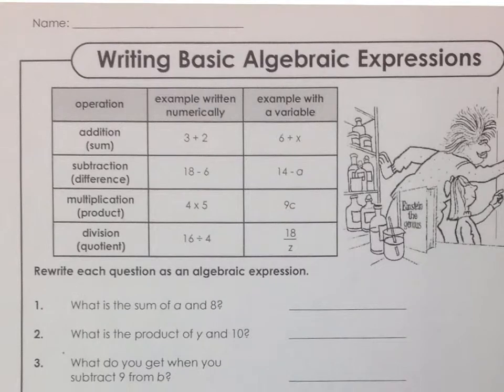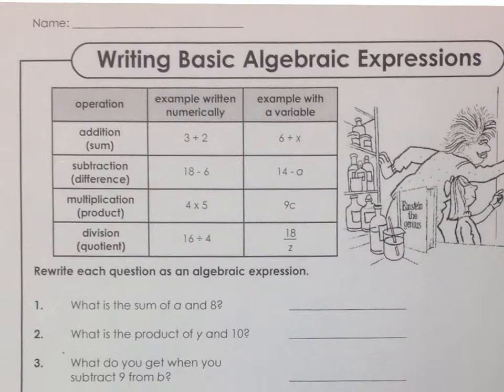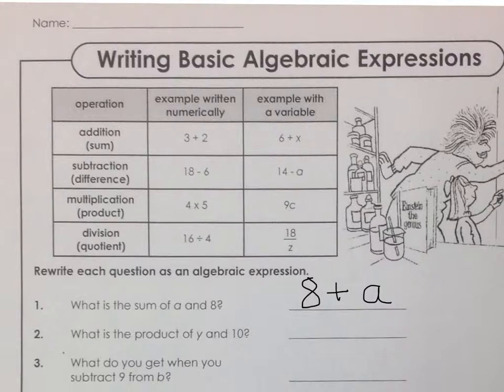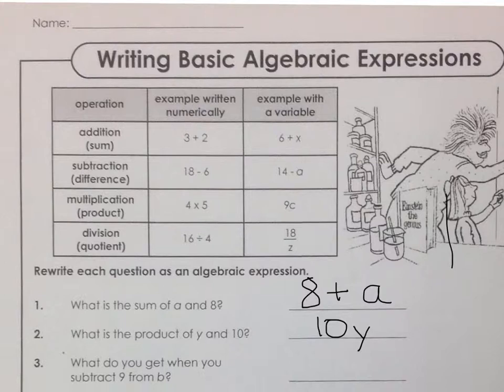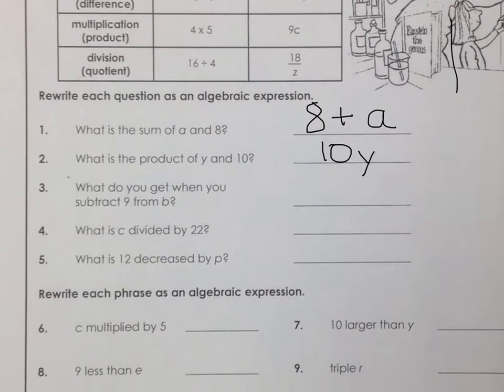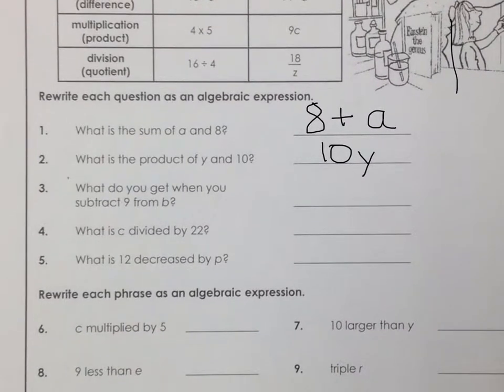writing basic algebraic expressions